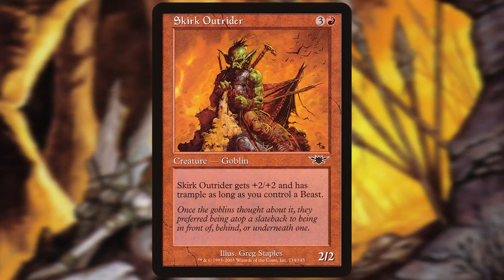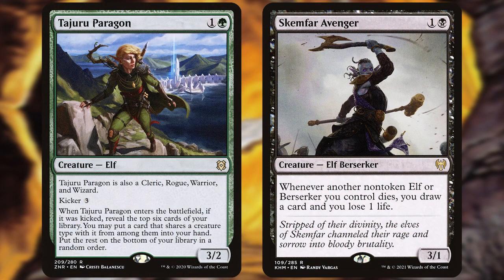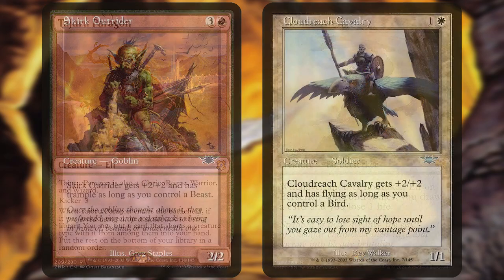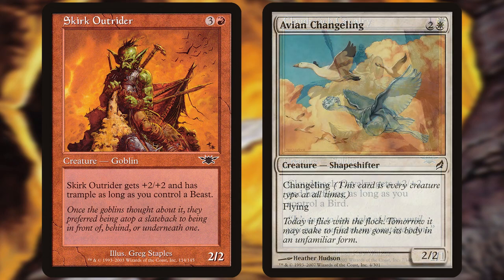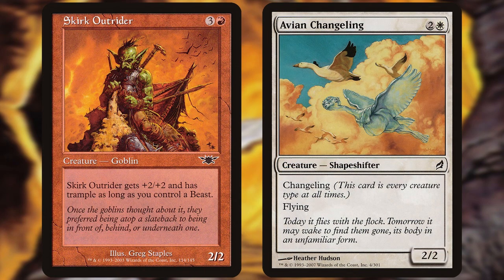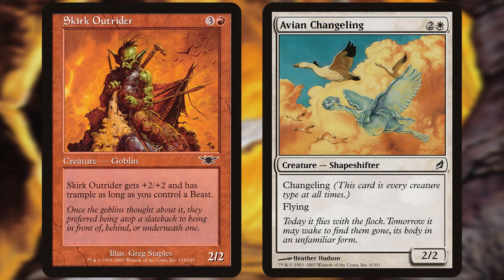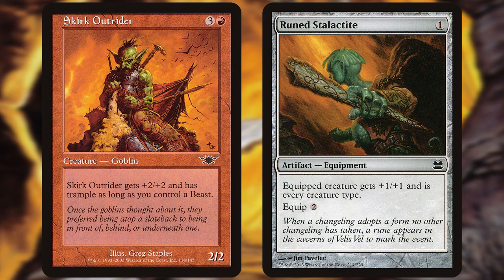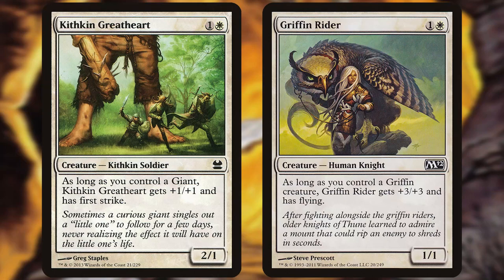Random Card Talkin' - Skirk Outrider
Skirk Outrider {3}{R}
Creature — Goblin
As long as you control a Beast, Skirk Outrider gets +2/+2 and has trample.
Once the goblins thought about it, they preferred being atop a slateback to being in front of, behind, or underneath one.
2/2
Illustrated by Greg Staples

Legions (2003) - Common

Zorak does the video work on these.

Magic: the Gathering is a fine Wizards of the Coast product.